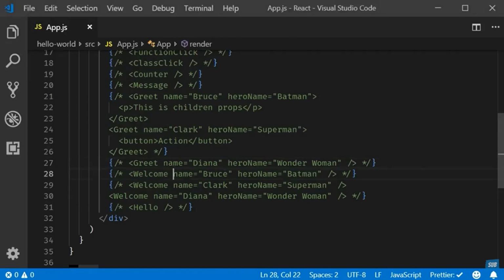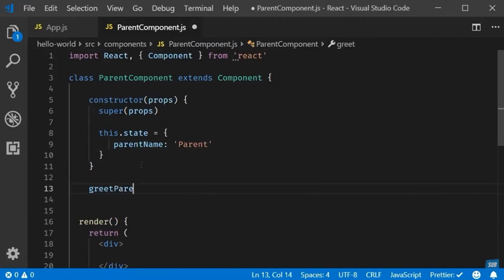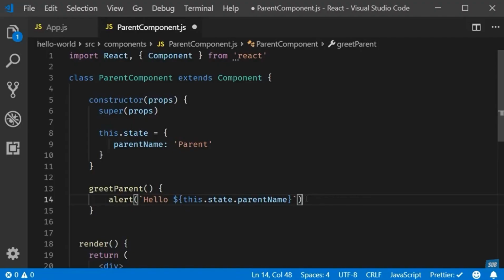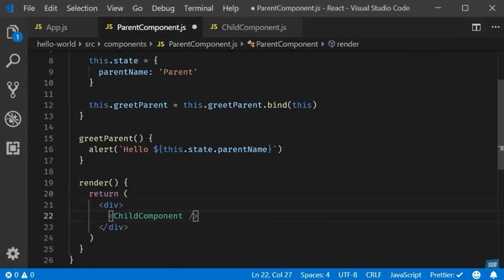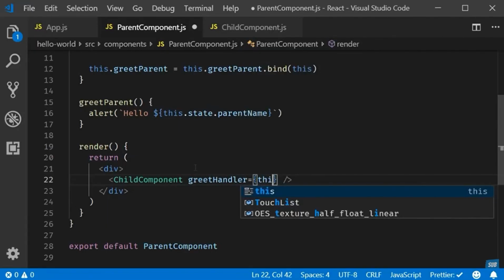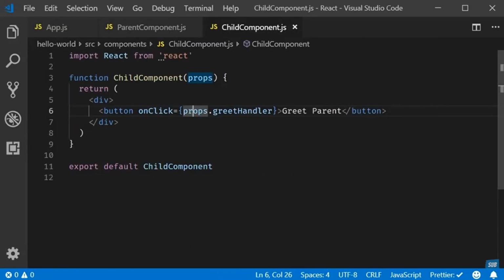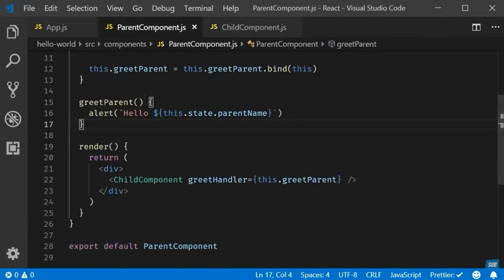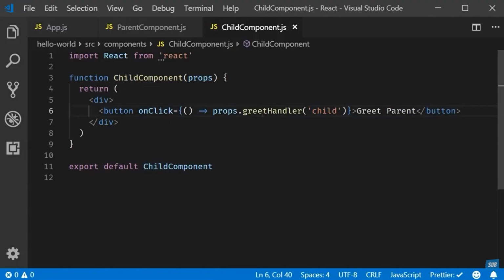ReactJS Tutorial - 11 - Methods as props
In this video, we take a look at passing methods as props in React components